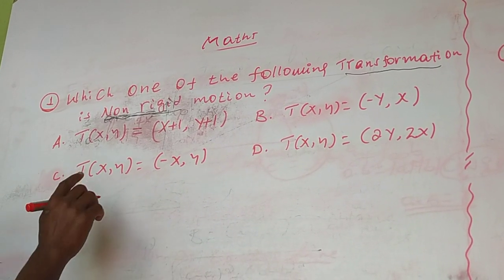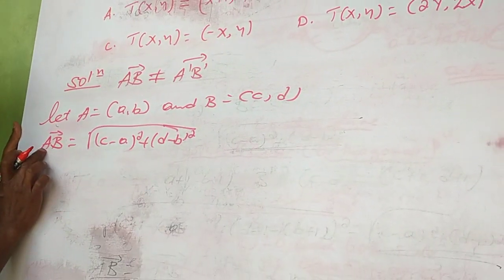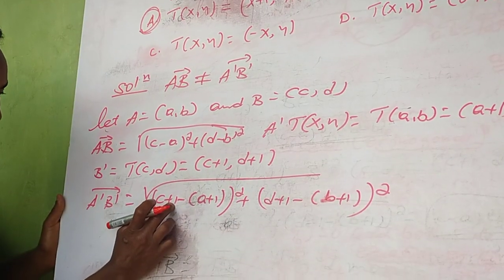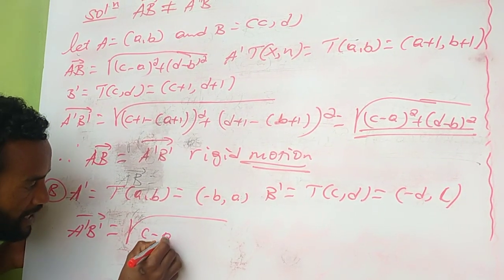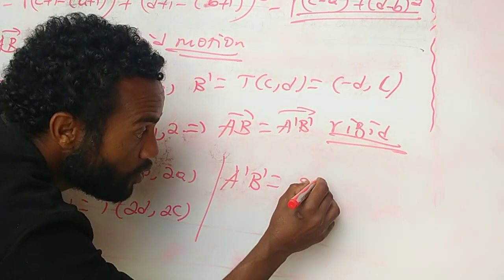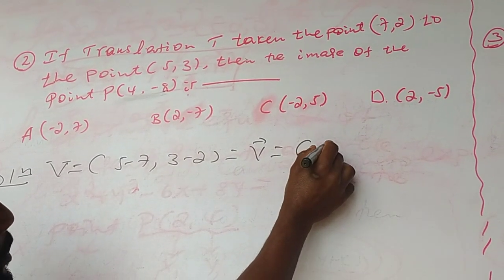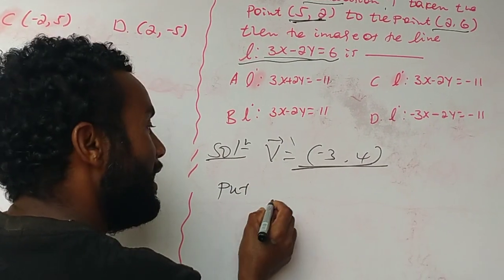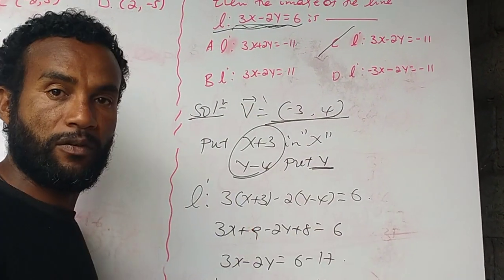Tranformation of the plane.